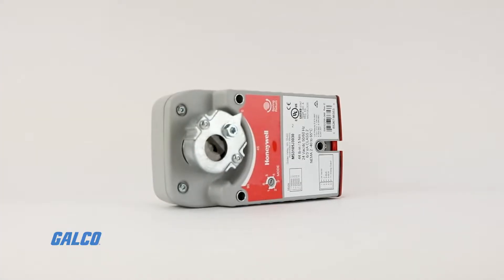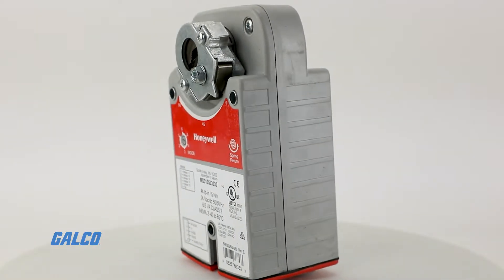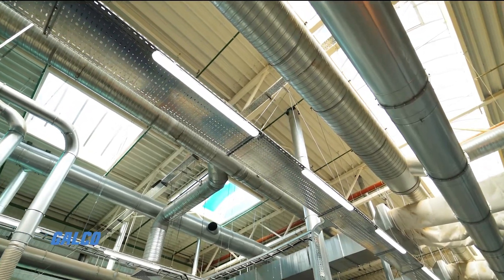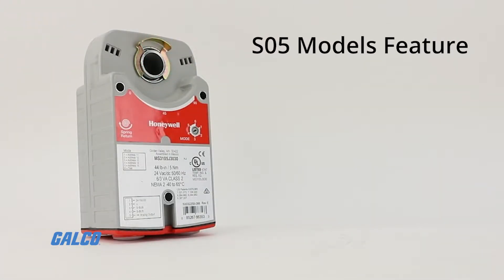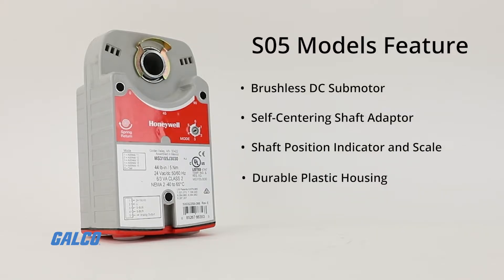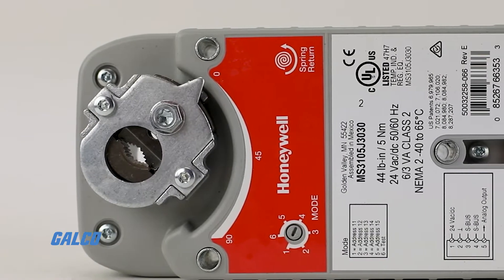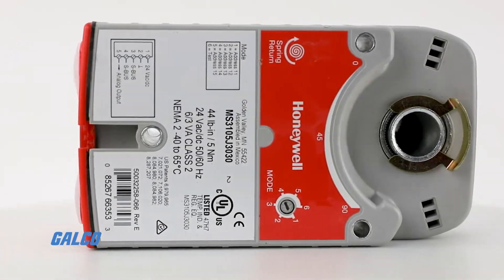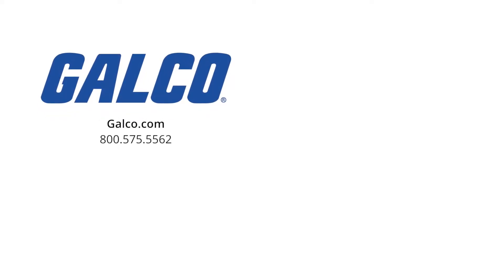Honeywell's Zelix™ S05 Series, Direct Coupled Damper Actuator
The Honeywell Zelix™ S05 Series Direct Coupled Damper Actuator is a 44 lb-in (5Nm), spring return direct-coupled, line voltage actuator that accepts two-position (SPST) control for: Air dampers, Air handlers, Ventilation flaps, Louvers and, Ball valves. Available in MS3105,MS4105,MS7405,MS7505, andMS8105models, these spring return direct-coupled damper actuators all feature:
•A brushless DC submotor with electronic stall protection
•Self-centering shaft adaptor
•Shaft position indicator and scale
•Durable plastic housing with built-in mechanical end limits
•An access cover to facilitate connectivity